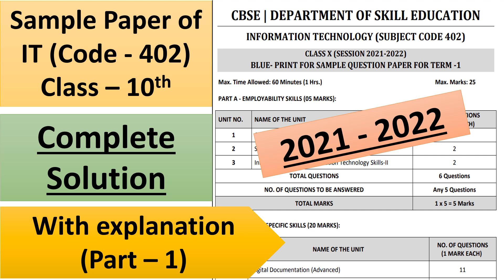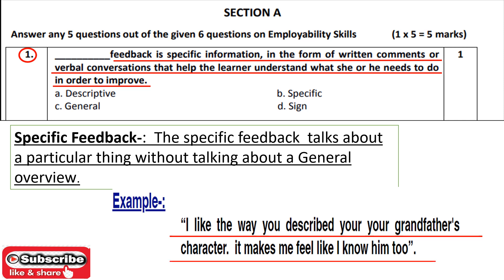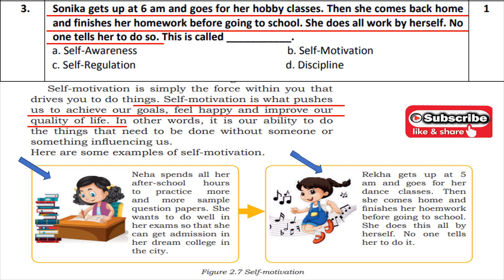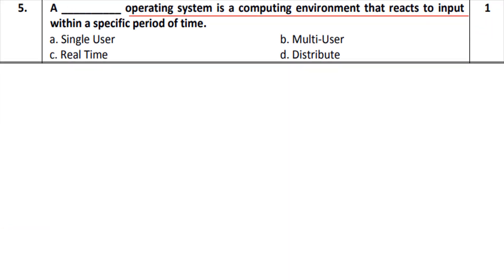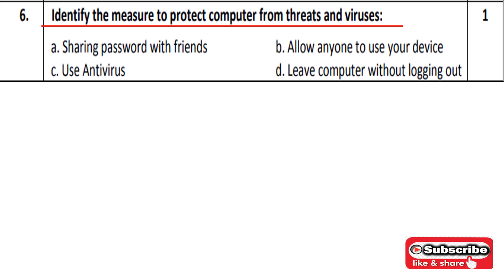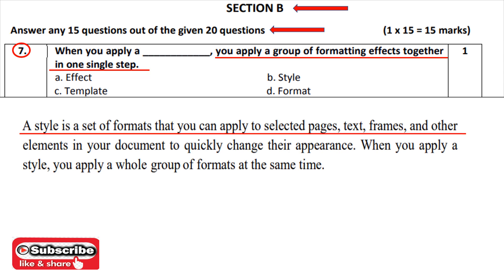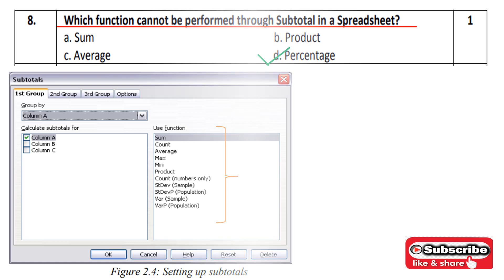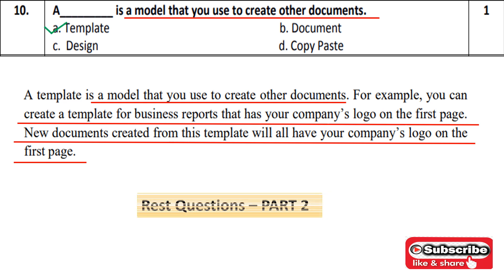IT 402 Sample Paper 2021-22 | Information Technology 402 Term1 | IT 402 Class 10 Term 1 Sample Paper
Hello friends,
I am 'Vertika Goyal' and

This video describes the important facts about 'NCERT' that is very important from 'exam' point of view.
Complete Solution of Class 10 IT CODE 402 Sample Paper Term 1
IT 402 Syllabus || Session 2021-22 || Latest Update IT 402 || IT 402 class 10 syllabus 2021-22
it 402 class 10 syllabus 2021-22
IT 402 Syllabus 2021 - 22
IT 402 2022 Syllabus
Information Technology Latest Syllabus
Latest Update IT 402
IT 402 New Syllabus
IT 402 Syllabus | IT 402 Latest Syllabus | Latest Update IT 402 | IT 402 New Syllabus New Curriculum

it sample paper class 10 2021
Class 10 Information Technology| IT 402 Sample Question Paper | CBSE Question Paper 2020-21 |
CBSE class 10 it code 402 Fully Solved sample paper 2021, Information Technology Code 402 Class 10
it code 402 class 10 syllabus 2020-21, it code 402 class 10,it code 402 class 10 syllabus 2020-21,it book class 10th code 402 pdf,
class 10 it code 402 unit 1,
class 10 it code 402 unit 2,
cbse class 10 it code 402 word processing,
class 10 it syllabus code 402,
cbse class 10 it code 402 web application,
class 10th it code 402,
class 10 information technology code 402,
it code 402 class 10,
class 10 computer code 402,
class 10 it book code 402
Released | Class 10 IT CODE 402 Sample Paper 2021| Information Technology Code 402 Class 10 CBSE, Fully Solved sample paper 2021 Class 10 IT CODE 402 | Information Technology Code 402 Class 10 CBSE
CBSE Sample Paper of [Information Technology] (Term 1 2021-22) | Term 1 Sample paper of IT Code-402
Class 10 IT code 402 Syllabus 2021-22 | CBSE Class 10 Information Technology Syllabus 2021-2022
Information Technology - IT Code 402 syllabus | CBSE Class 10 IT 402 syllabus for Term 1 | Class 10 IT 402 Syllabus 2021-22
Topics Covered -
1. CBSE Class 10 IT 402 Syllabus 2021-22
2. IT 402 Syllabus 2021-22
3. Class 10 IT 402 Syllabus 2021-22
4. Information Technology Class 10 Syllabus 2021-22
5. Class 10 Information Technology code 402 Syllabus 2021-22
6. Class 10 Information Technology 402 Syllabus 2021-22
7. IT 402 Class 10 Syllabus 2021-22
8. Information Technology class 10 term 1 syllabus 2021
9. Information technology term 1 syllabus class 10
10. Class 10 Employability skills syllabus for term 1
11. Employability Skills Syllabus class 10 it 402
12. Term 1 Syllabus IT 402 Class 10
13. Class 10 IT code 402 Syllabus 2021-22 PDF
14. Class 10 Subject Specific skills syllabus for term 1
CBSE Sample Paper IT Class 10 | Information Technology 402 CBSE Sample Paper Class X

Thanks for being with us and share our video's in your friends circle.
BYE BYE ...